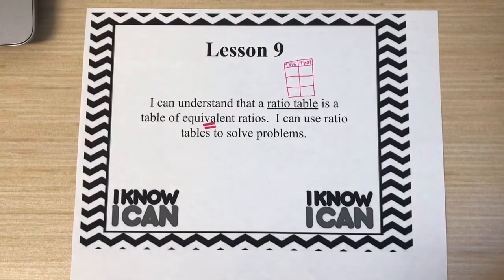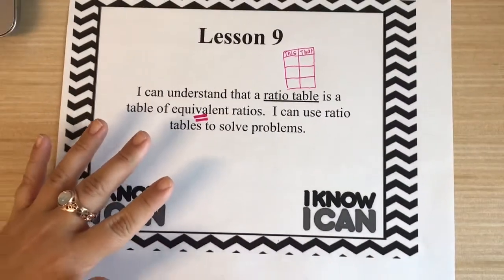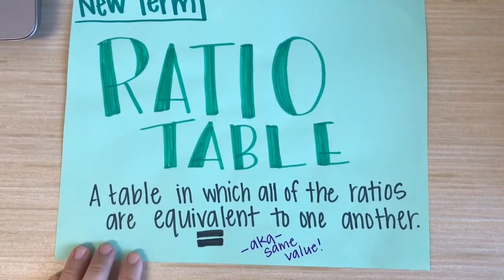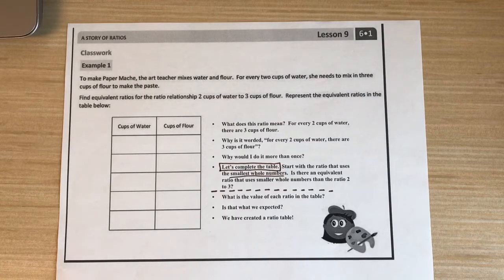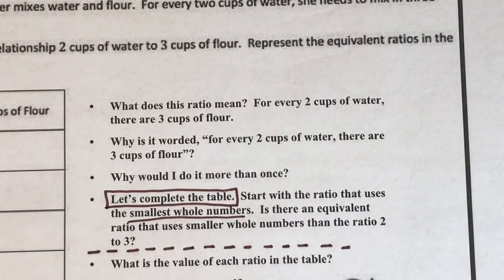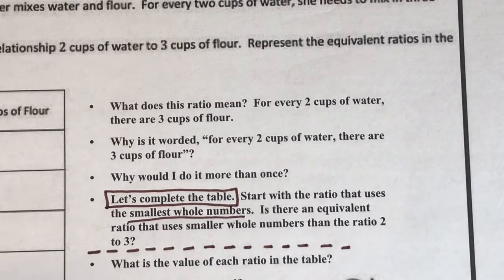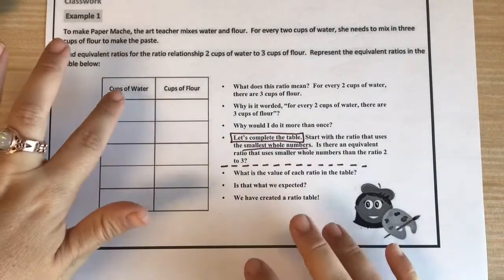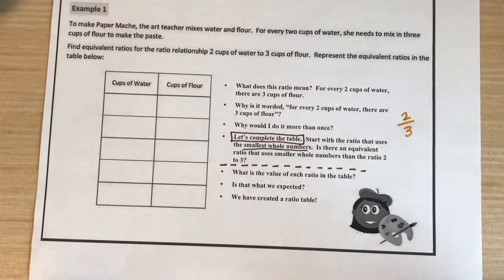Module 1 Lesson 9 Part 1